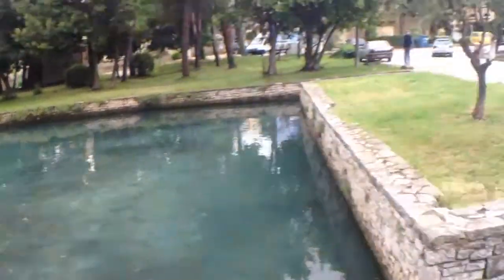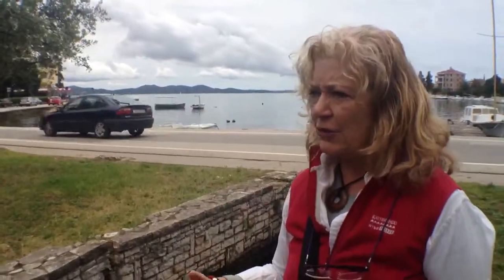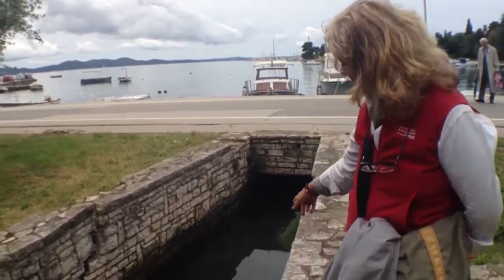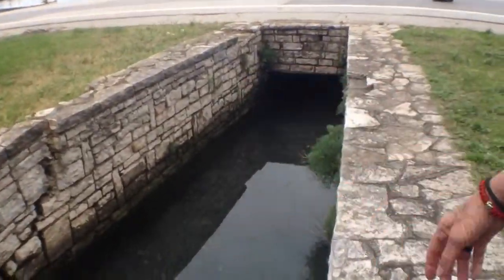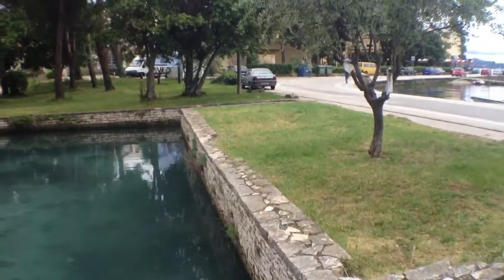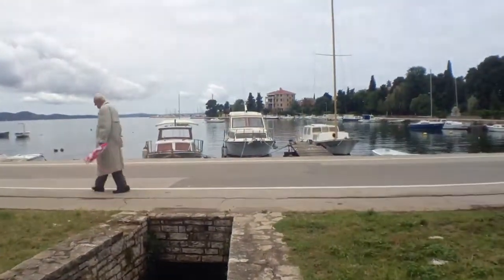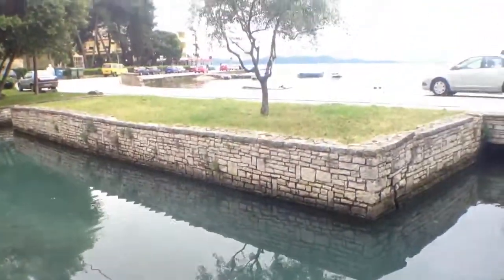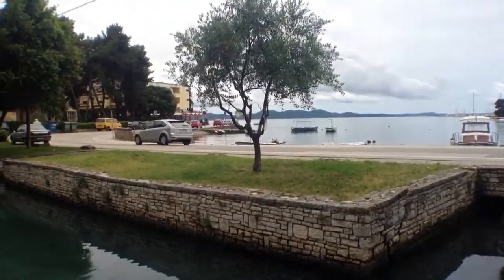Traditional Fish Traps in Croatia: Permaculture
Seen on Zadar.
 Jude and Michel Fanton on their solidarity Seed Savers tour 2013.